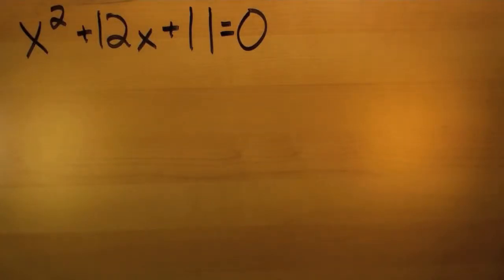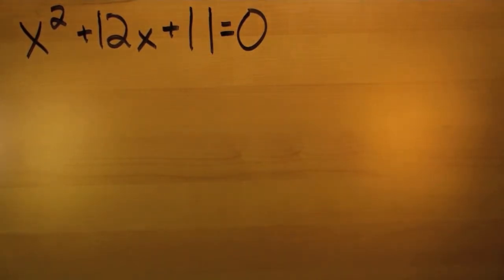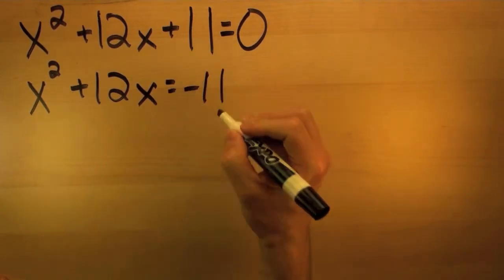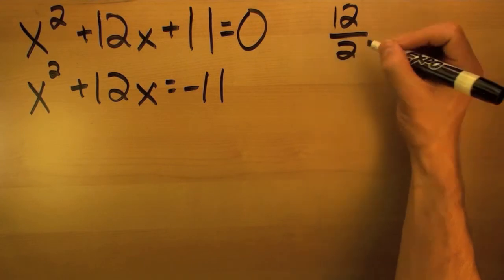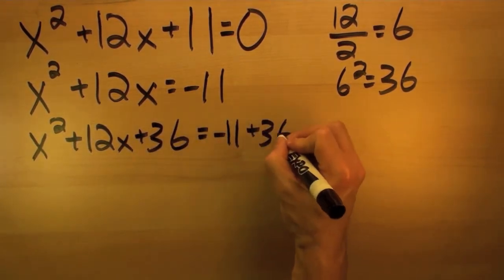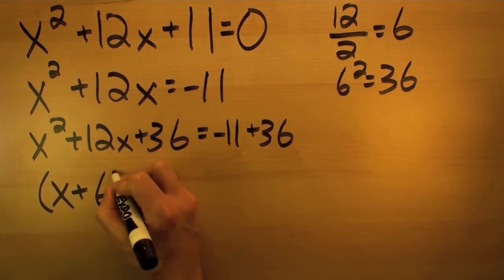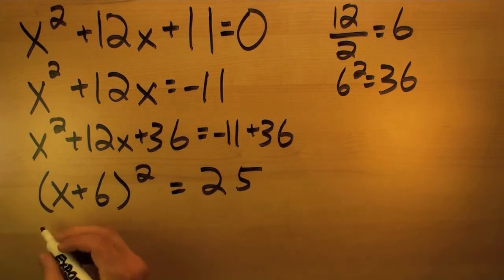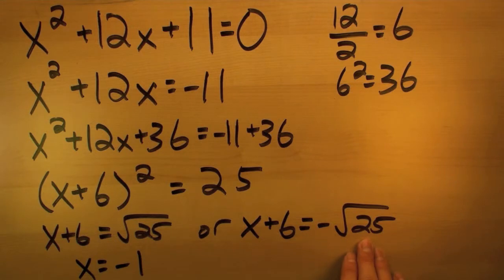Completing The Square 3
This is the third video for Completing The Square on ULearniversity.com